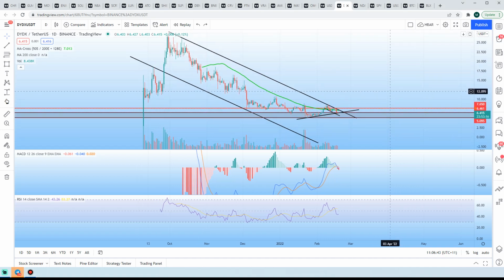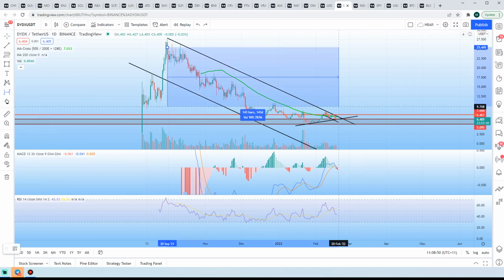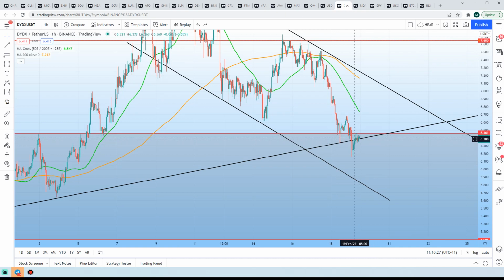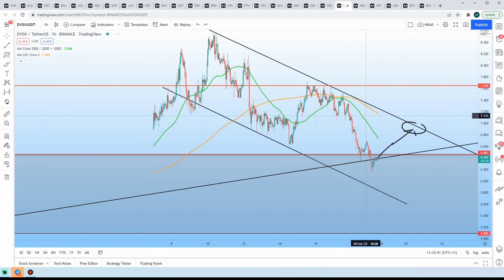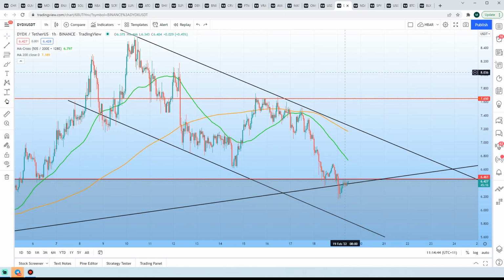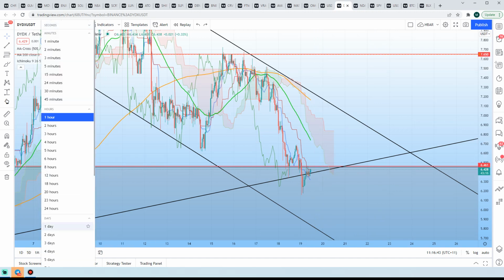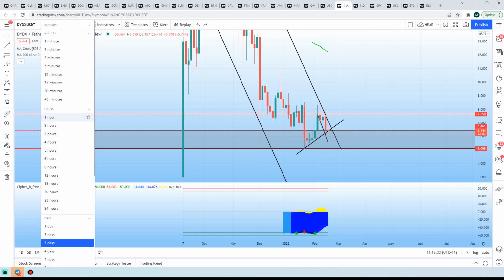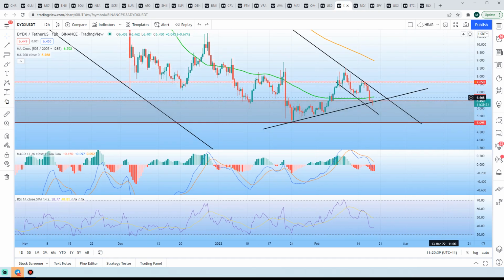DYDX: Full Technical Analysis & Price Prediction